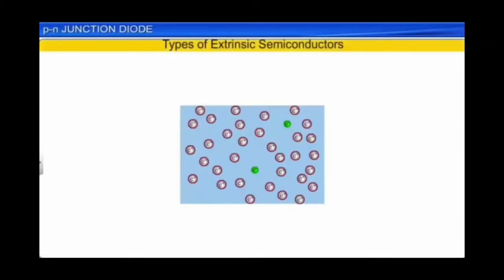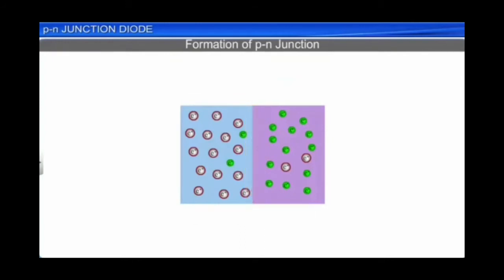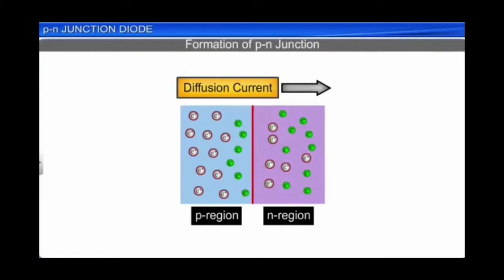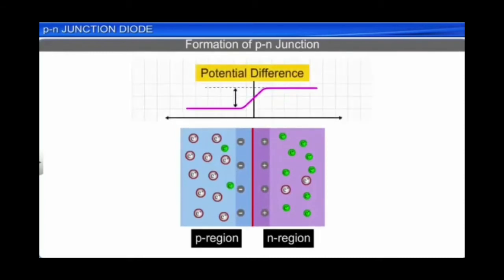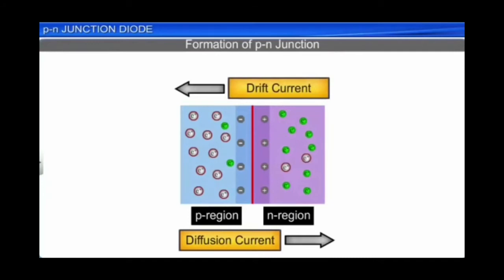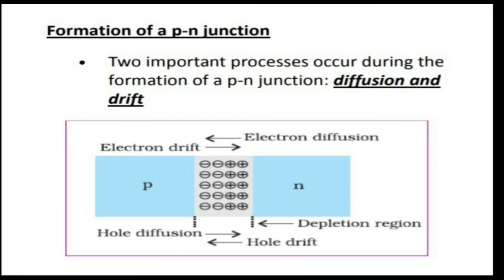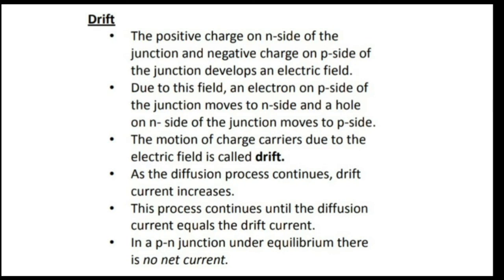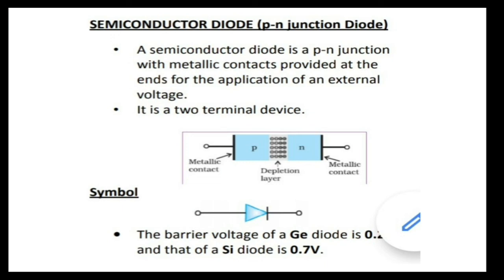PN junction diode Part 3 Class XII Physics Ch-14 Semiconductor electronics